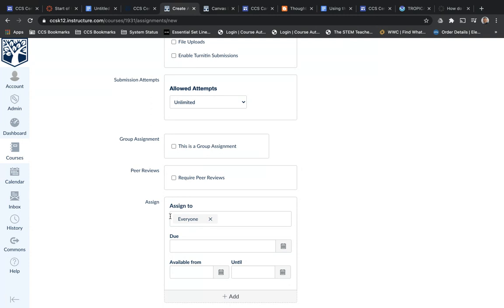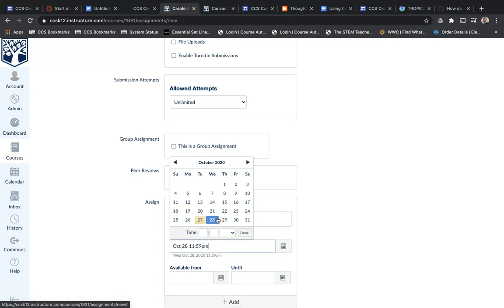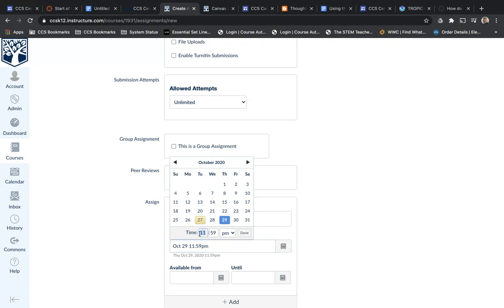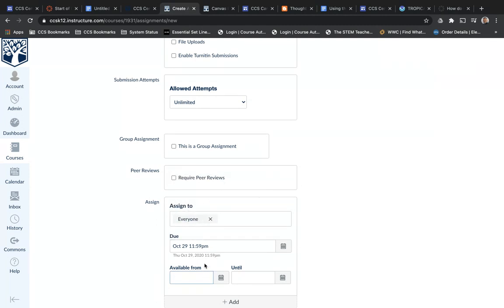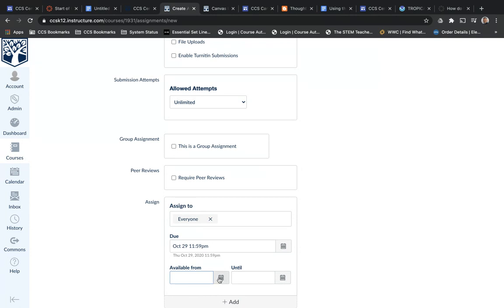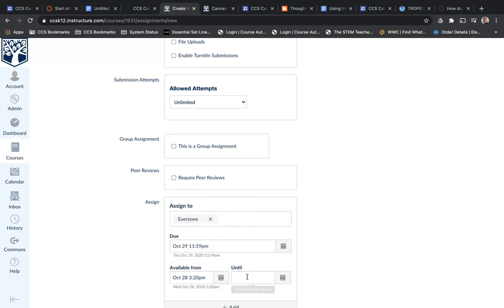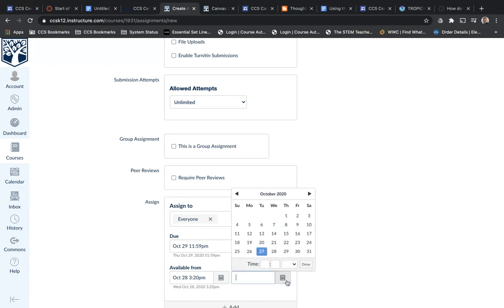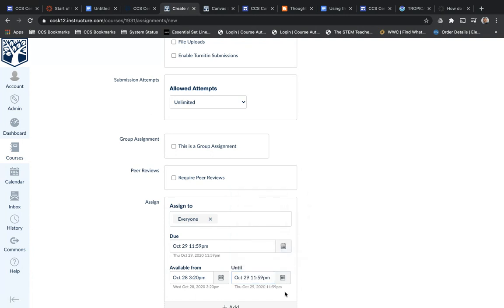Flexible Scheduling of Assignments in Canvas